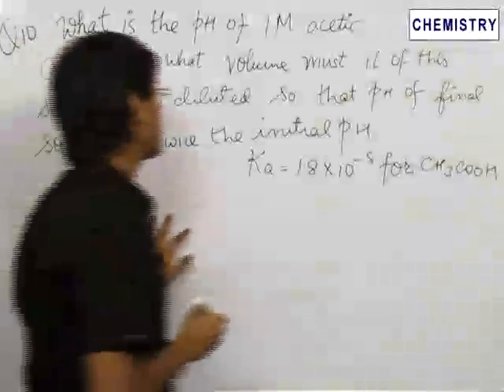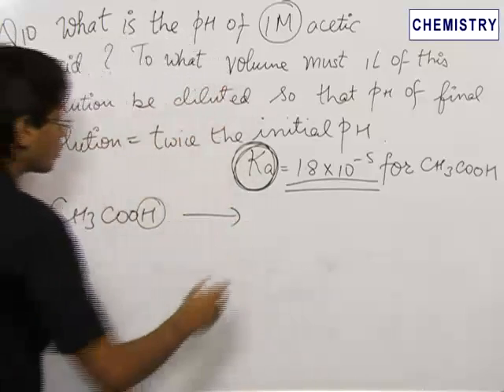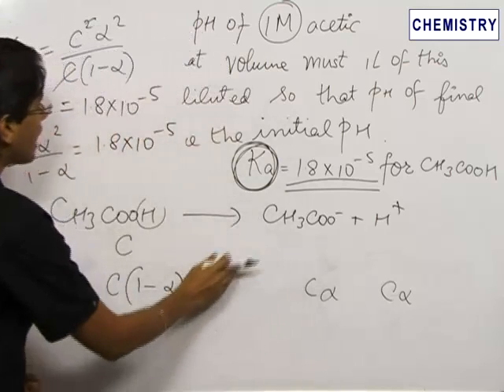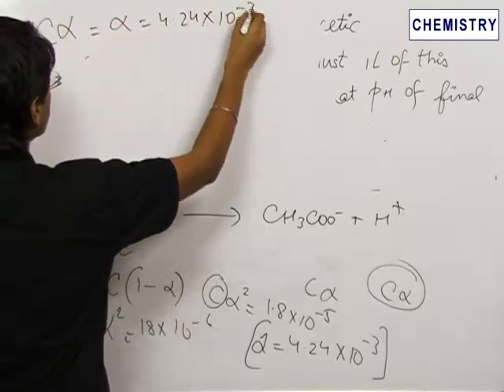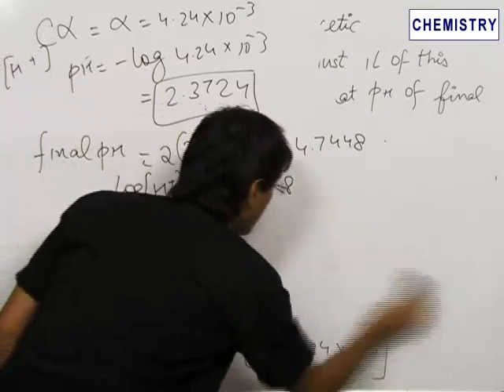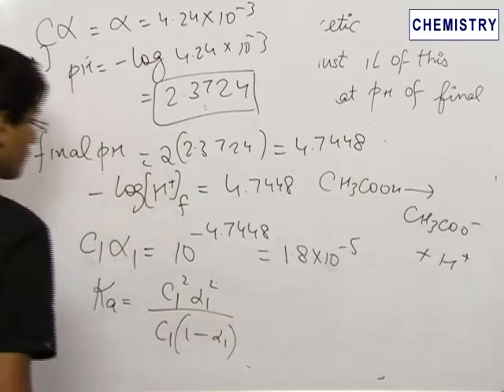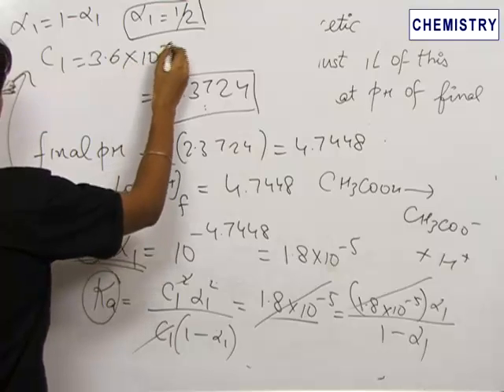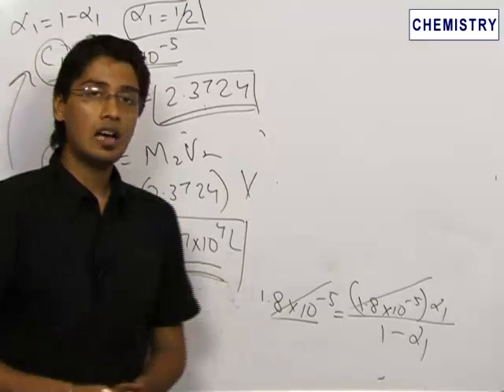Solved problem of Chemical Equilibrium based on new JEE pattern